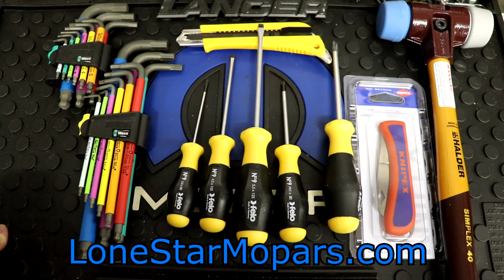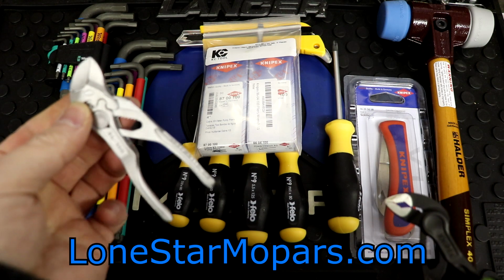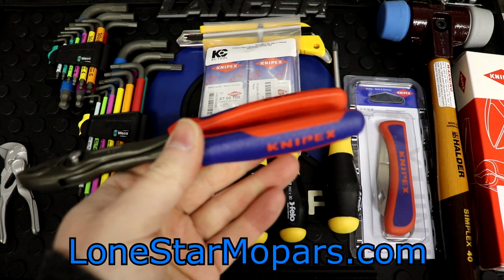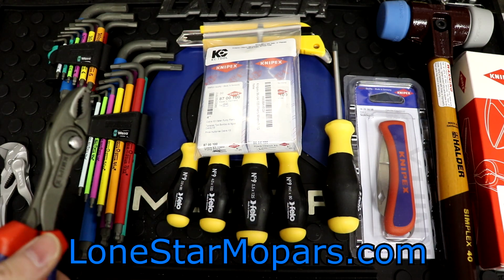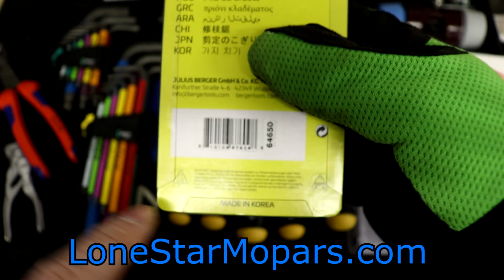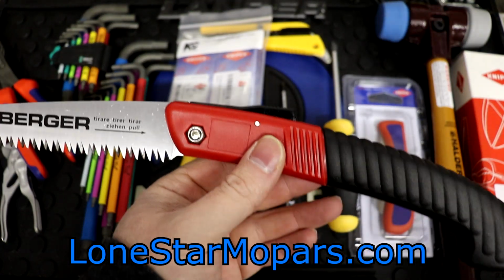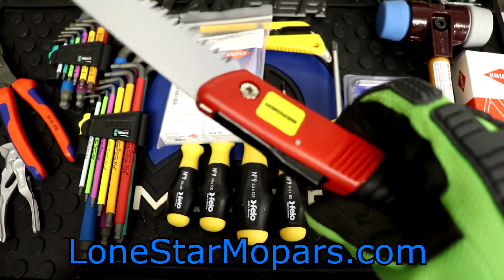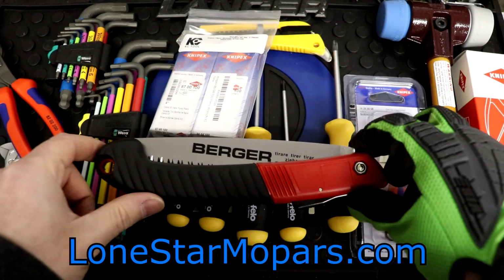KC Tool Haul #106: Dark Gray Friday #3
In this video showcase our scores from KC Tool's 3rd Dark Gray Friday!

@0:00 Intro
@0:28 Freebies
@1:09 KCT-XS Knipex Pliers Wrench and Cobra XS Set, $95.30
@3:40 Knipex 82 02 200 Twin Grip, $35.60
-I've got several pairs of Twin Grips at this point and have zero regrets
@5:30 Berger BG54650 7" Straight Blade Pruning Saw, $41.95
-Looking forward to trying this out
@12:15 Recap
@13:40 Conclusion